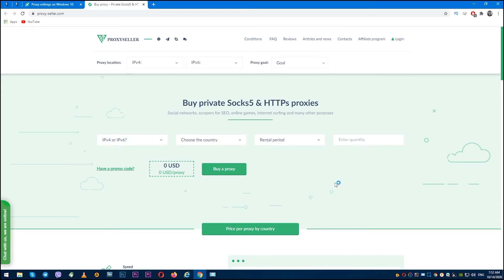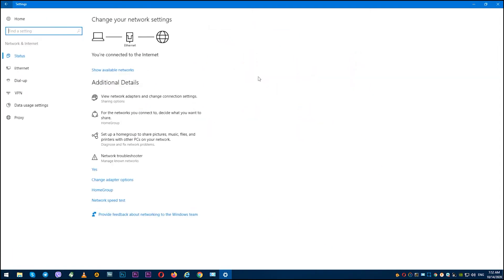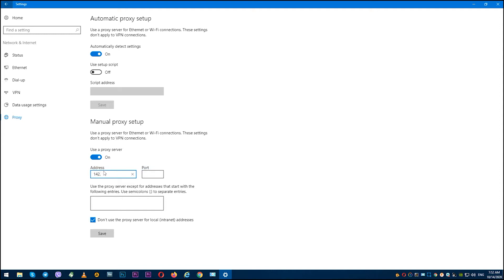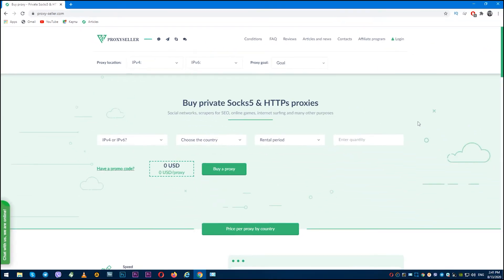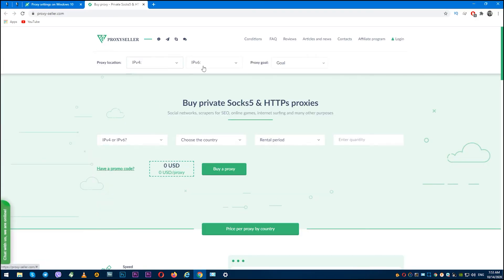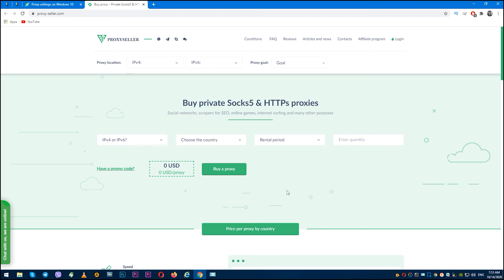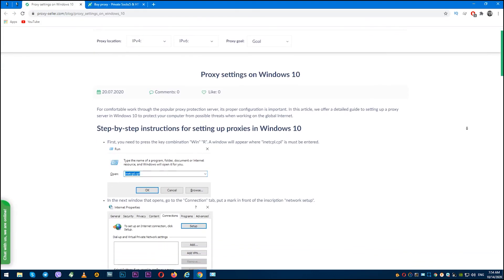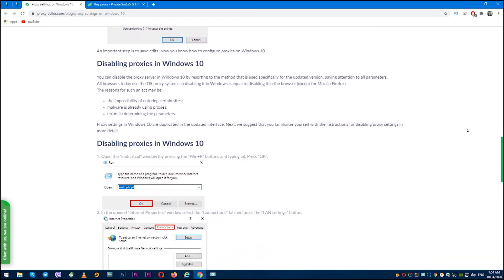Proxy settings on Windows 10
This video is step-by-step configuration guide on the how to set up a proxy in Windows 10 question.

Link to a textual article with proxy settings in Windows 10